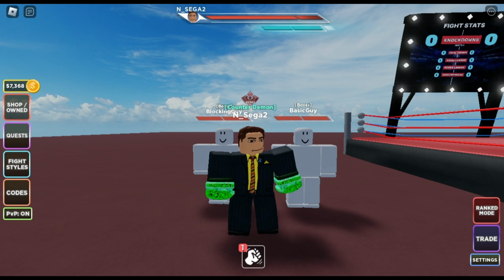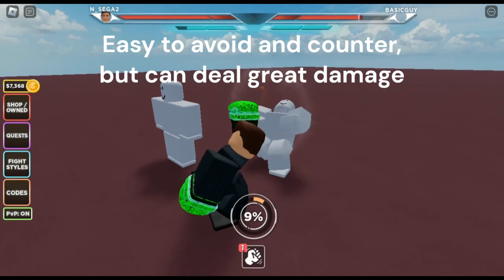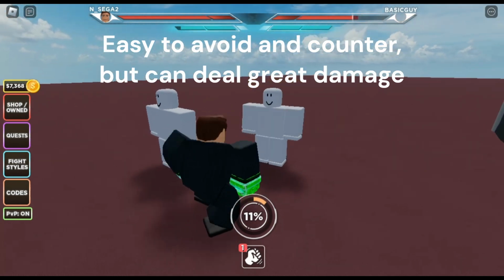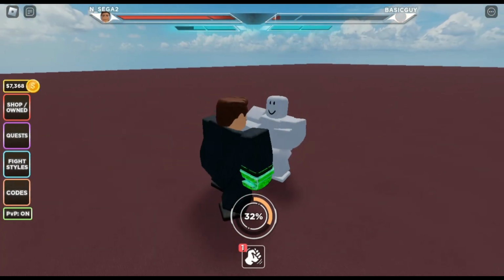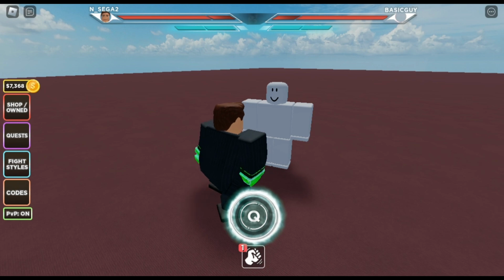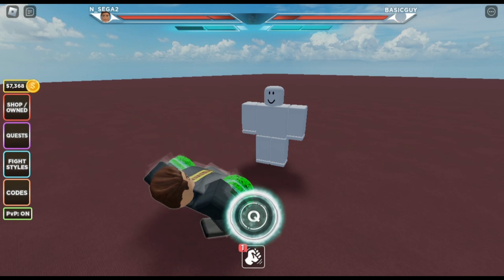Dodging ALL with the Hawk Style in Untitled Boxing Game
...spinning for Iron Fist...
Hawk is pretty fun. It was annoying fighting SO. MANY. SLUGGERS. when I recorded this, but overall it's been alright.